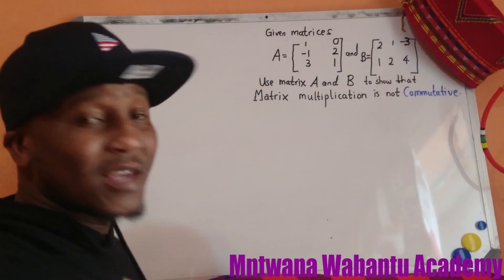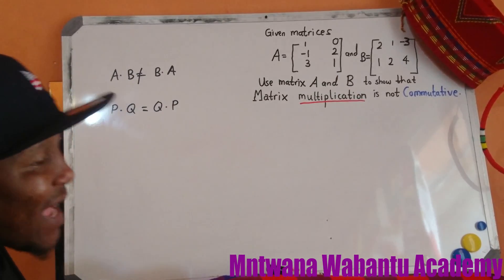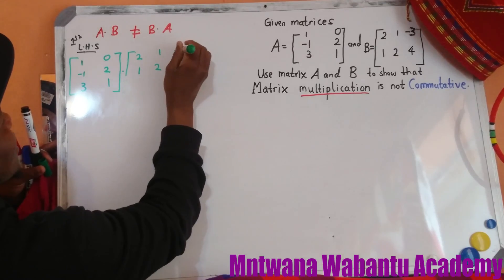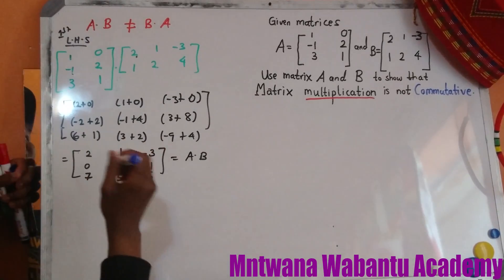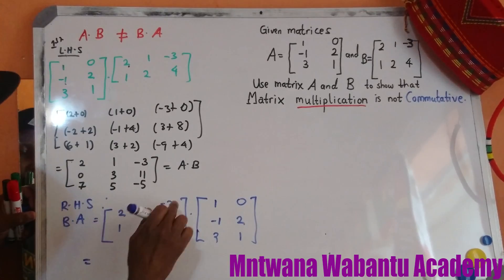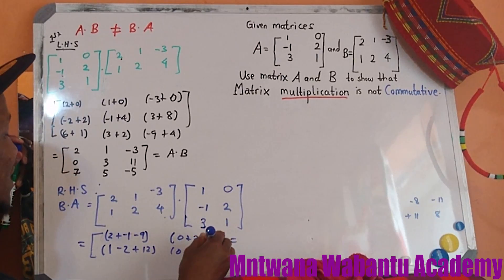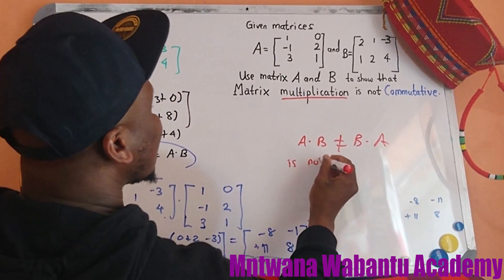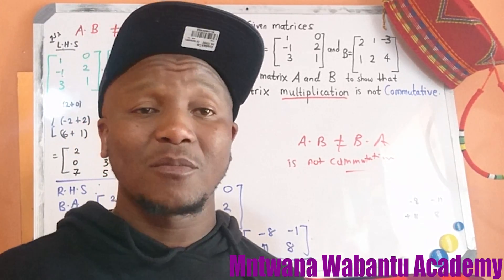Use matrix A and B to show that matrix multiplication is not commutative.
Given matrices Use matrix A and B to show that matrix multiplication is not commutative.